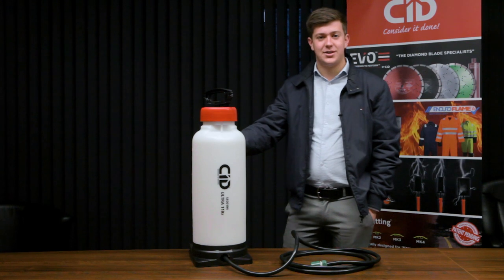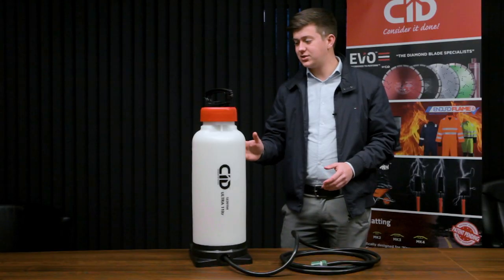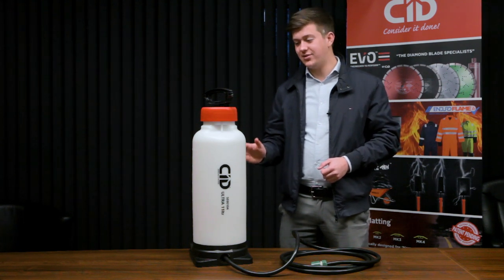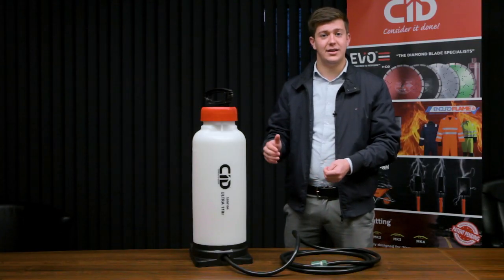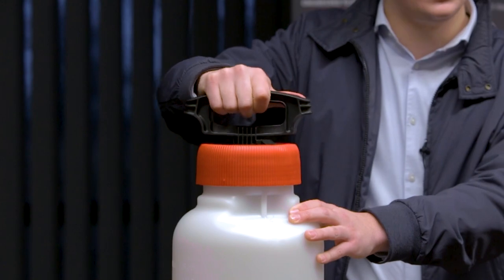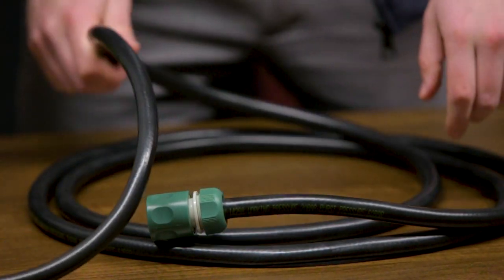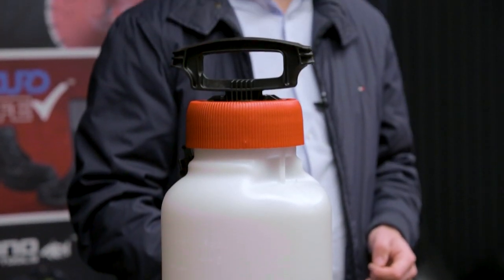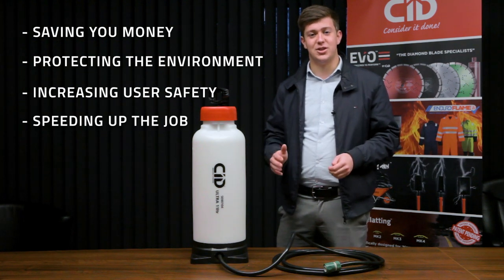CID - Ultra Pressure Water Bottle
Kirby from CID Group provides an overview of the CID - Ultra Pressure Water Bottle - our extremely heavy-duty, virtually indestructible pressure water bottle! Designed to provide the ultimate dust suppression when cutting materials such as asphalt, clay, and concrete products.